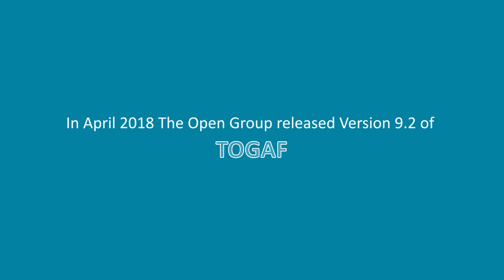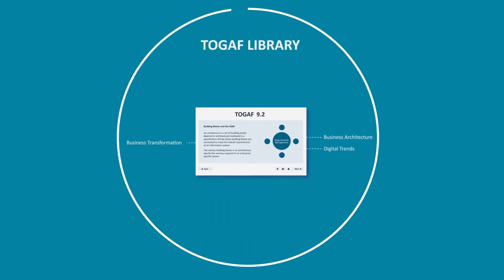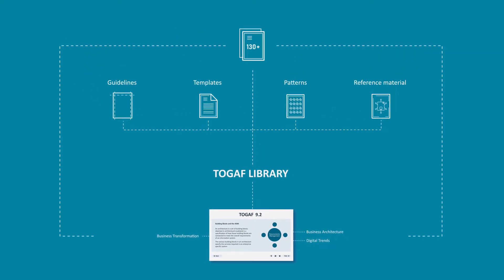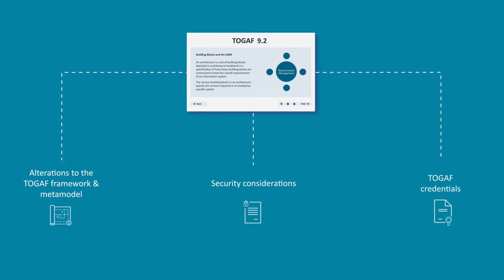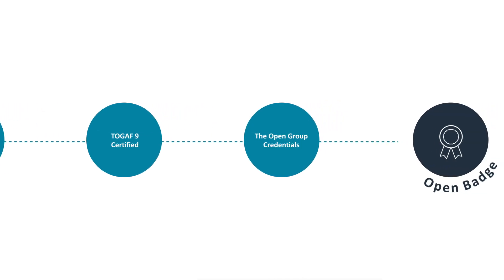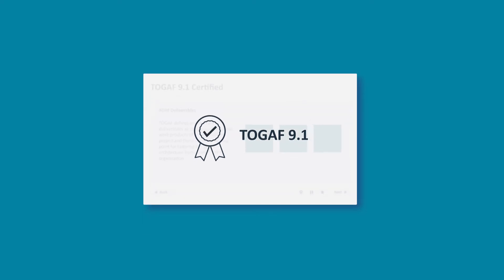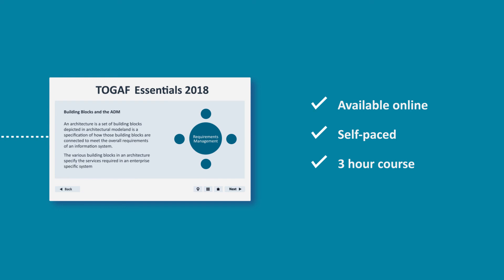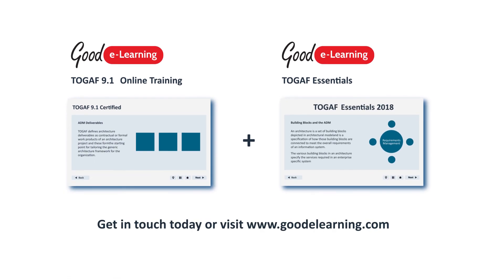What's new in The TOGAF Standard Version 9.2? - Good e-Learning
In April 2018 The Open Group released Version 9.2 of TOGAF.

The update focuses on further emphasis on Business Architecture, Digital Trends, and Business Transformation beyond IT.  The standard has been redesigned and restructured to sit at the centre of the newly introduced TOGAF Library.

If you are not yet TOGAF certified but would like to be, Good e-Learning can provide you with the online 9.1 TOGAF course along with the Essentials course to get you fully up-to-date. for more information

Good e-Learning’s TOGAF Essentials 2018 course is a self-paced, three-hour course available online for teams and individuals who are TOGAF 9 certified, but wish to update their knowledge and show their understanding of the changes introduced to the TOGAF Body of Knowledge in 2018, including the TOGAF Standard, Version 9.2 and the TOGAF Library.

Good e-Learning is an award-winning online training provider with a diverse portfolio of online training courses on TOGAF, ArchiMate, COBIT 2019, ITIL 4, and many more world-class frameworks. We work with experts like Antony to deliver courses that prepare students for certification exams while also equipping them with a practical understanding of the subject matter. Our courses come with a variety of online training assets, including even more instructor-led videos, knowledge checks, practice exams, and downloadable materials for studying offline. Students can access courses via the free Go.Learn app, and our support team is always ready to answer questions on course content. When a student is ready, they can also contact Good e-Learning to receive a FREE exam voucher, as well as FREE resits via Exam Pledge.